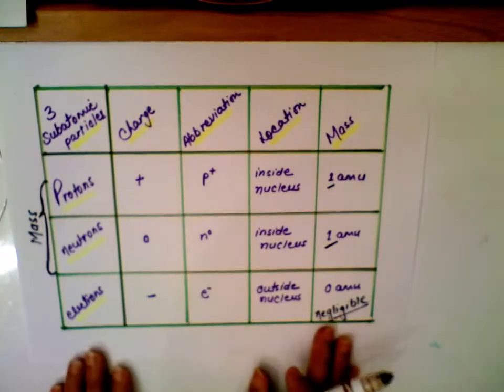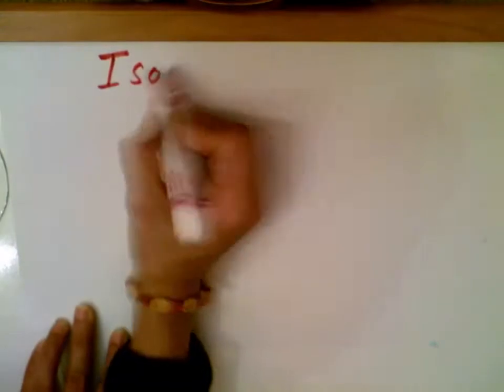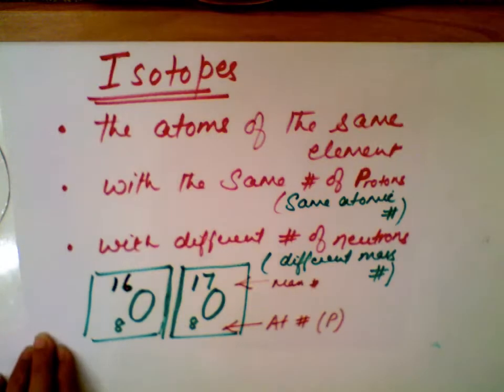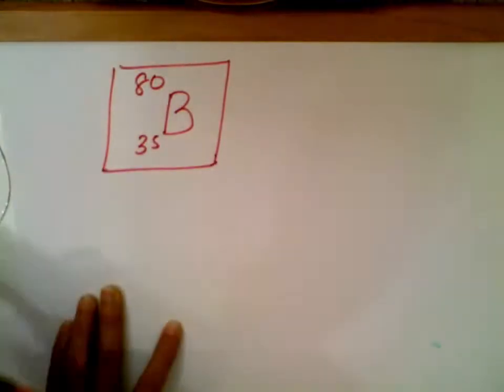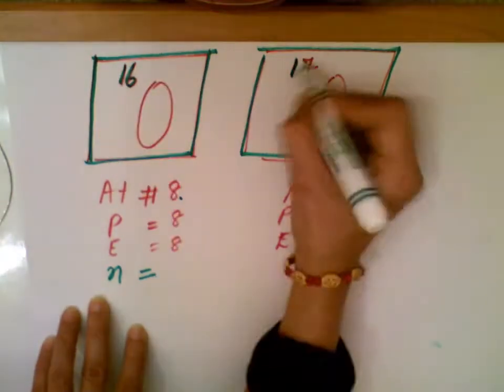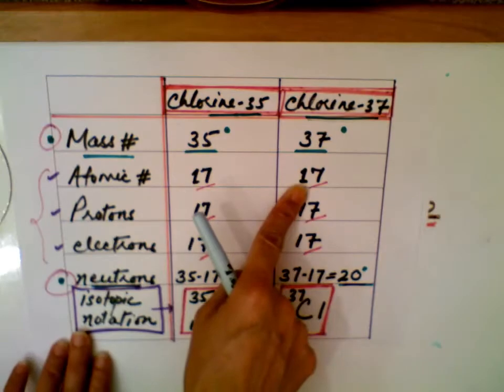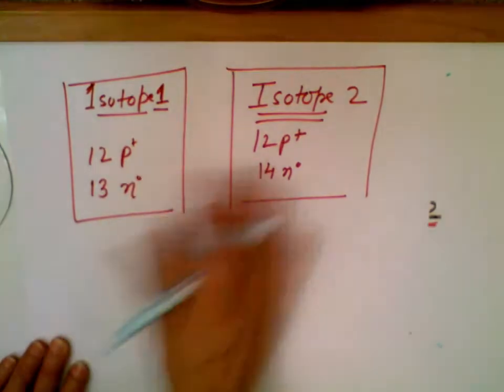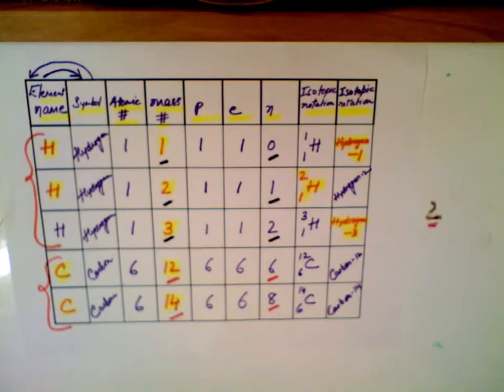Isotopes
* at 9:47 Br: Bromine - 80; not B: Boron